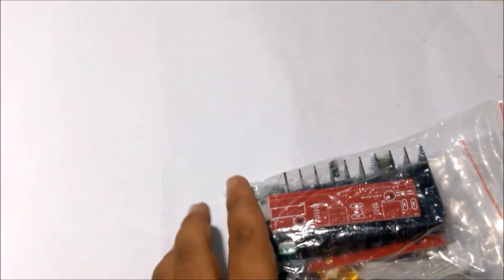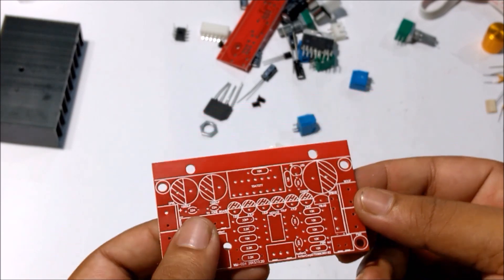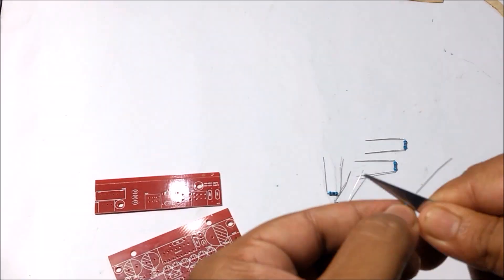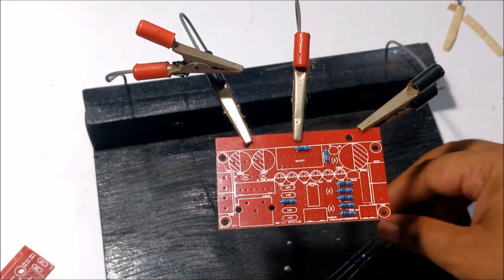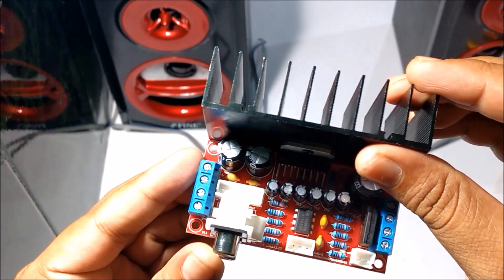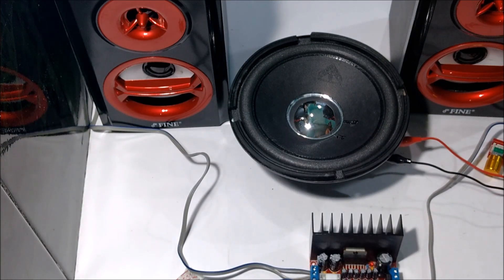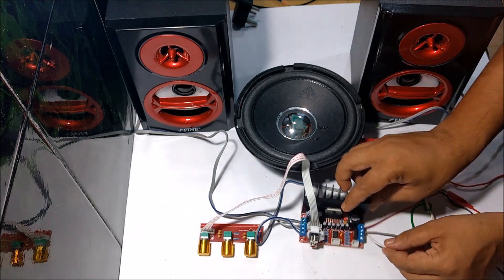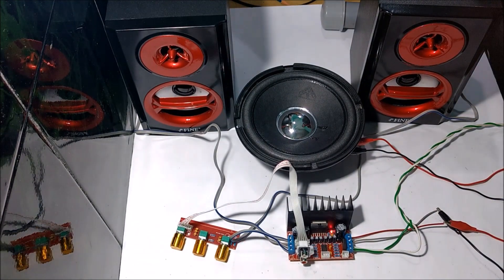Shareconn TDA7377 2.1Ch Amplifier Super Bass DIY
Hello, welcome back to creative stuff
In this video I am going to build the TDA7377 based 2.1 channel amplifer module from the diy kit i bought from aliexpress..
I have added link to the product  below
Shareconn TDA7377 2.1ch amplifier Single power computer super bass 2.1 amplifier board 3 channel sound amplifier DIY suite